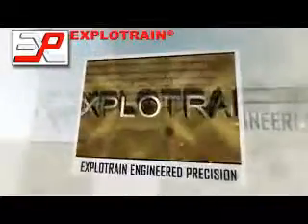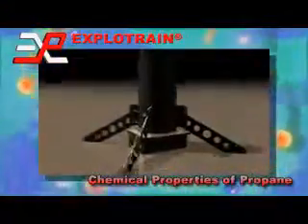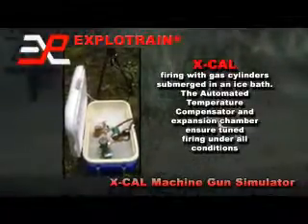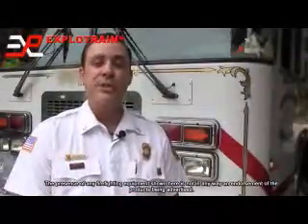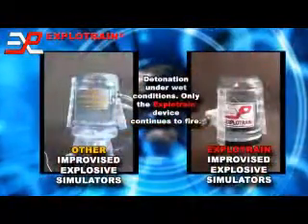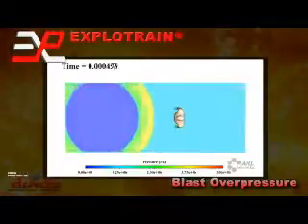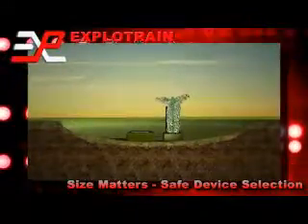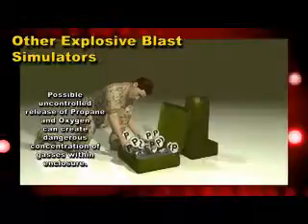Explotrain: Science behind the Sound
Full length video of Explotrain's "Science behind the Sound". Explaining the blast overpressure effects, Cold-Fire Technology,